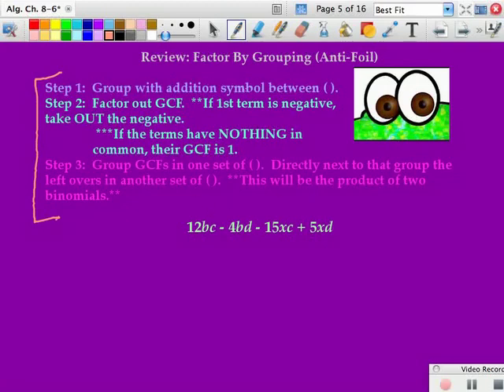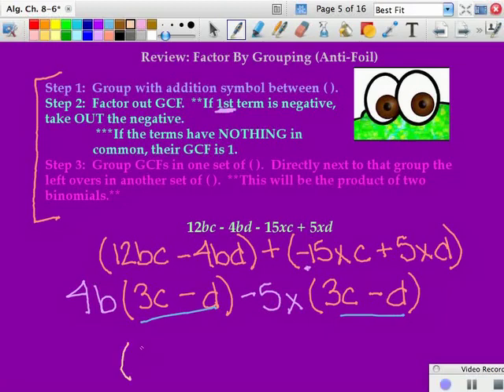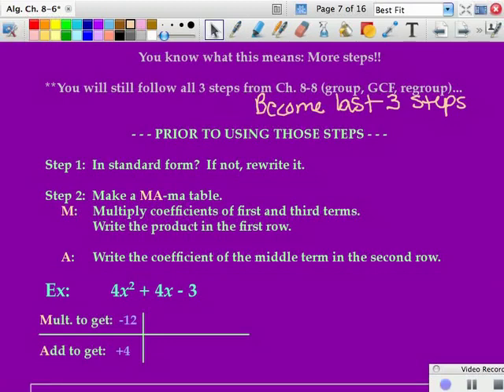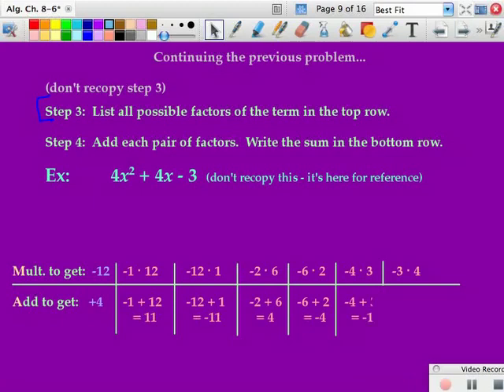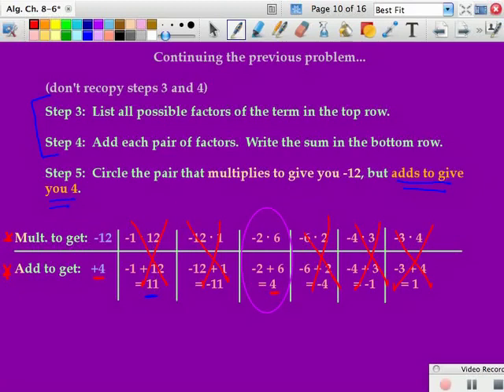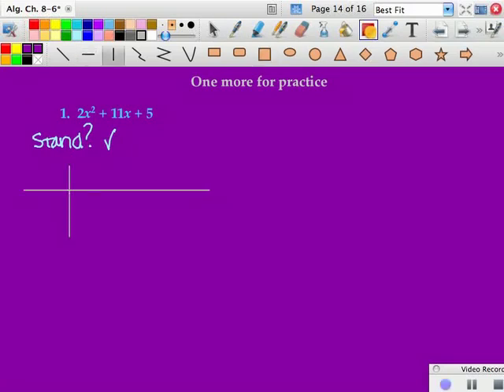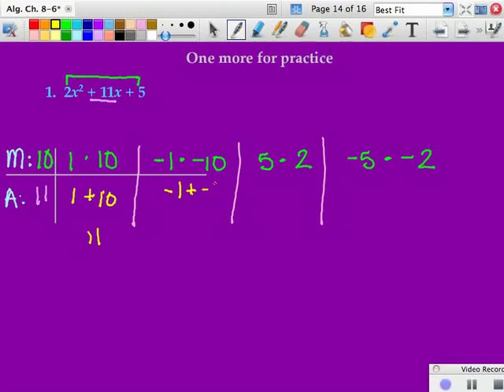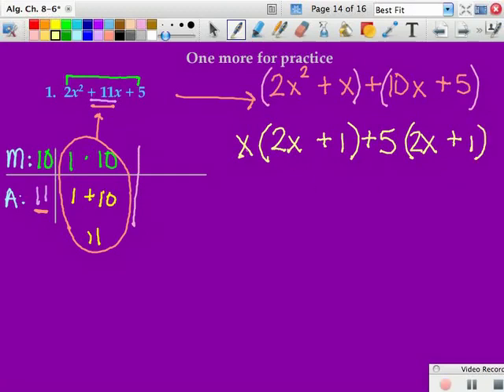Algebra: Ch. 8-6 Factoring Trinomials